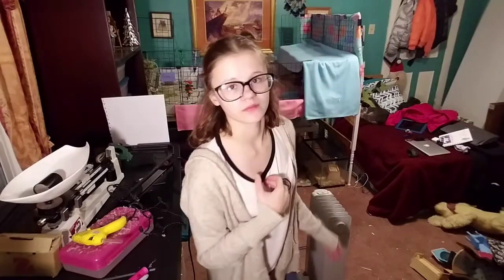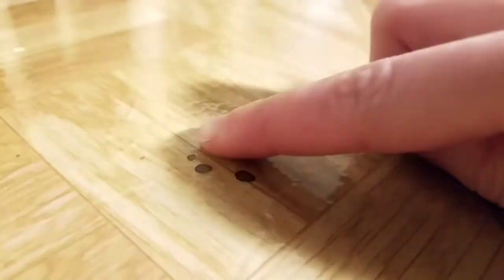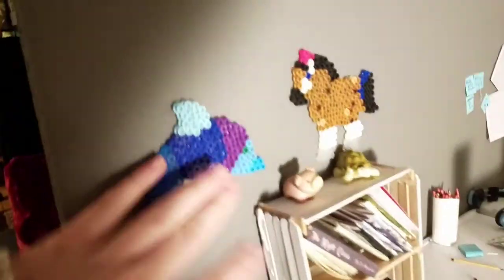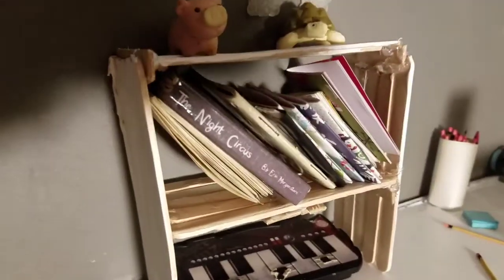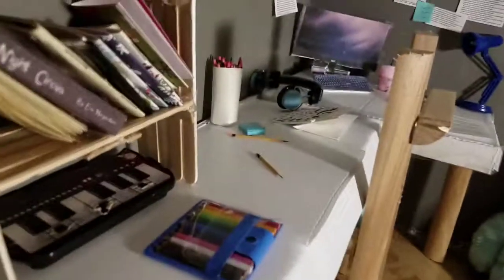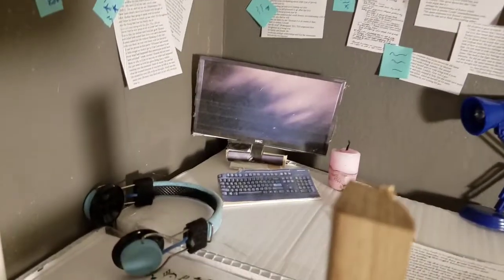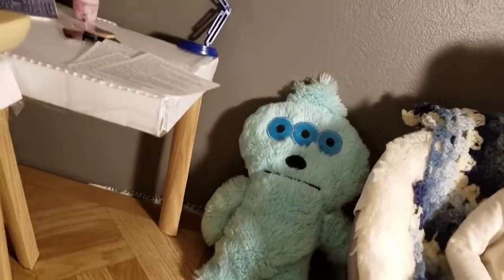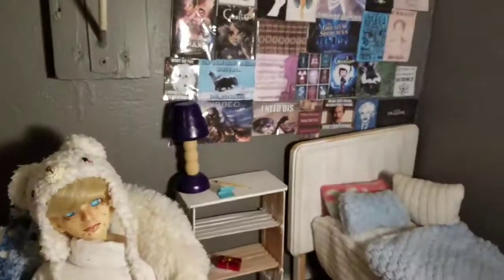Bjd Talk: Redid Sammy's bedroom!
Started account October 17 2014
Songs used
Diary of Jane~ Breaking Benjamin
Who We Are~ Imagine Dragons
The Phoenix~ Fall Out Boy
Other channels:
The
Where I get most of my recast dolls (do research before clicking this link):